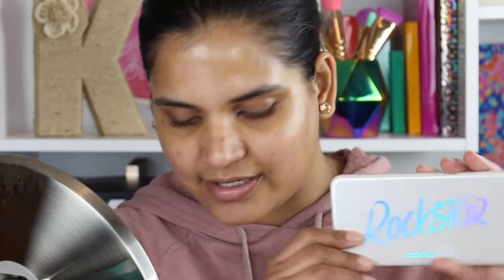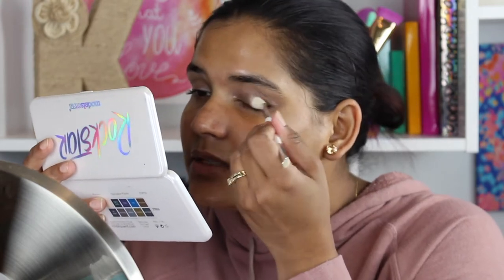Models Own First Impressions | Karen Harris Makeup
Products Mentioned -

Hi, Sorry I have been a little MIA on Youtube recently, but my mom has been visiting me and she's leaving on Tuesday. This video was pre-recorded but I will be back with new videos probably towards the end of this week or next week for sure... Sorry for the lack of new videos. Hope you can understand why I haven't really had the time.

Outfit Details
Top - Forever21